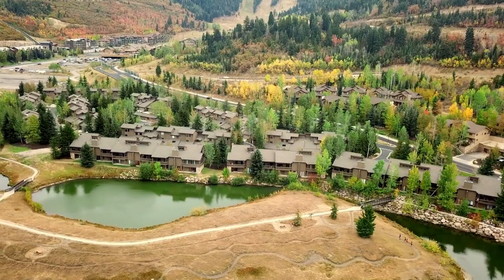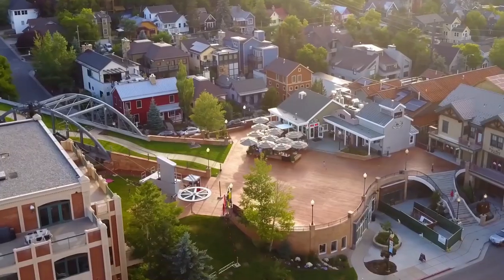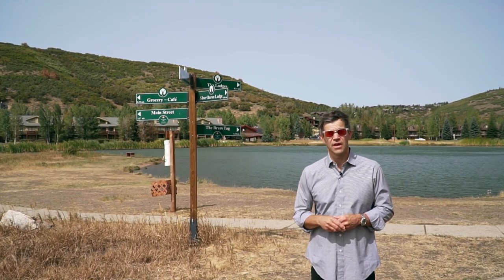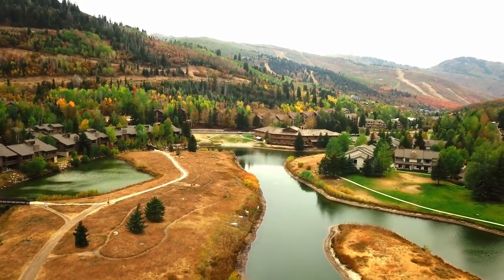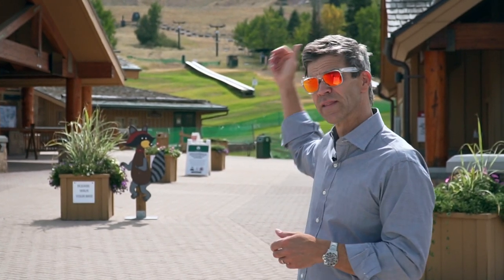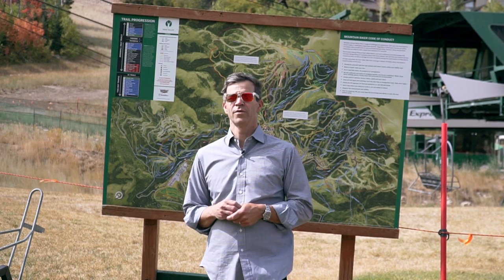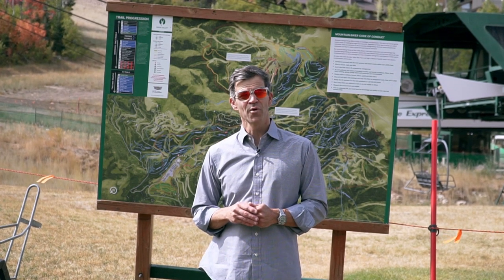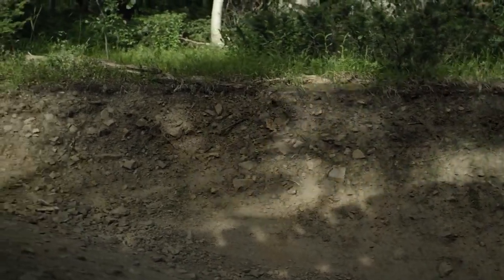Million Dollar Communities EP#2 | Lower Deer Valley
If you like to be in close proximity to everything in Park City or Deer Valley, owning Real Estate in Lower Deer Valley is for you! Lower Deer Valley is located at the base of Deer Valley Ski Resort and its signature Snow Park Lodge. It is very popular with locals and visitors alike because you can walk to the ski slopes in the winter, and be steps from mountain biking, hiking, and outdoor concerts in the summer. Lower Deer Valley is minutes from historic Main Street in Old Town, with its unique shops, gourmet restaurants, and diverse nightlife. Relax on the deck of Snow Park Lodge and take in the views of the ski slopes and surrounding mountains. Looking for a Deer Valley® home or condominium? Try the Black Diamond Lodge, or ultra luxurious St. Regis Deer Valley, or the family friendly, Trails End Lodge; all of these Deer Valley condos offer ski in/out access with sumptuous amenities and conscientious staff. The St. Regis Deer Crest Resort offers furnished condos for sale as well as spacious luxury residences with private balconies and unobstructed views of Bald Mountain.  Please enjoy this video about million dollar communities overview of Lower Deer Valley.

If you are looking for homes with the ultimate ski in/out convenience in lower Deer Valley, visit the exclusive gated community of Deer Crest, Deer Valley. Homes in Deer Crest are large and spacious, furnished with elegant decor, and offer a private ski trail to your door. Many homes for sale in Deer Crest have views of the Jordanelle Reservoir and Deer Valleys Bald Mountain, yet are a 5 minute drive to Park City's historic Main Street. Deer Crest also offers a variety of ski-in/out home sites for sale, whether at the top of the mountain or bottom of the Jordanelle Gondola, all Deer Crest home sites have excellent ski access in a master planned community.

Sign Up for Monthly Newsletters and Free Guides